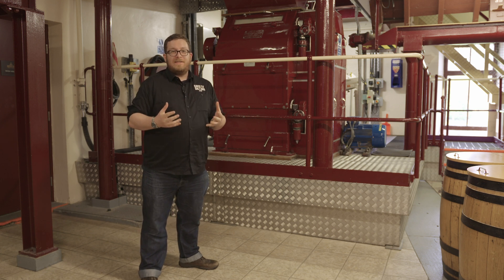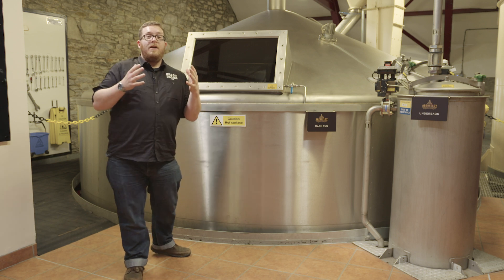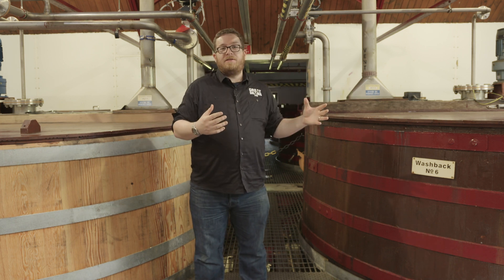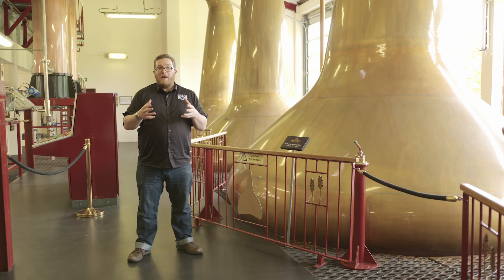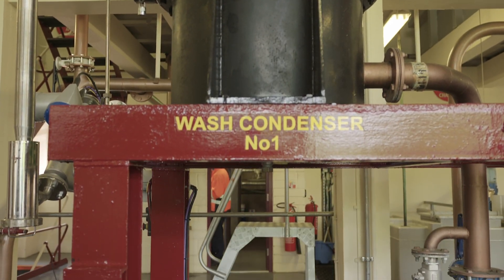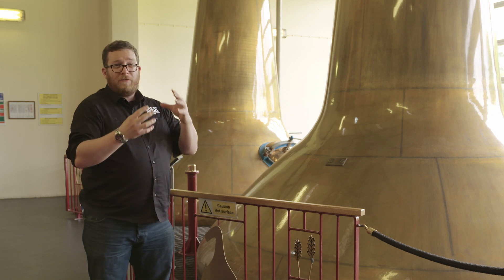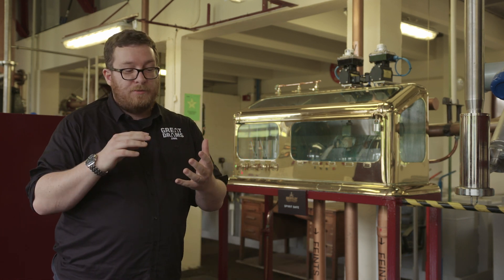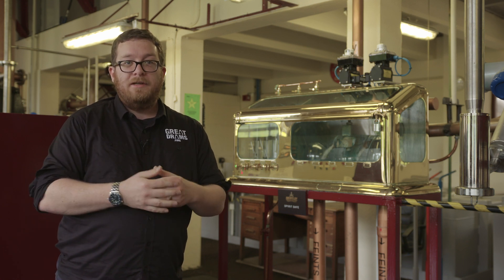The Whisky Making Process | Whisky Education | GreatDrams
Whisky Making Process (Simplified)

Find our more at GreatDrams.com

Whisky is a spirit that is distilled from fermented grain mash. This same grain mash is the stuff that is also used to make beer. In both processes, the grain is steeped in hot water for a time to release sugars. This sugary liquid becomes “wort”. Then the wort is fermented, by adding yeast, which converts the sugar to alcohol.

The only difference is that when making beer, they also add hops when producing the wort. This helps add flavor to the beer and balances the sweetness. Whisky doesn’t need hops because it ages in oak barrels to balance the flavours.

So, after the wort is fermented, it becomes ‘wash’. This is fermented liquid that is ready to get distilled. From here it is placed in a still, such as a pot still or column still. This heats up the liquid and the vapors travel through a pipe at the top and come out the other side. During this distilling process, the alcoholic content is increased. This happens two or three times and in some special cases up to twenty times – each time the liquid becomes more alcoholic. Then the whisky is transferred into casks or barrels where it is aged. As they age, they are blended with other whiskies to create that particular brand’s signature flavor.

This is the process in the most simple form.

The type of whisky produced, however, is dependent on many factors. These include the geography of the distillery, the type of grain used, the distillation method, the type of casks, and any other things added to the final product like coloring or other spirits.

Whiskey vs Whisky

This is highly debated, but comes down to the origins of the word and who you are talking to. The New York Times dove into this issue and came out with the understanding that if you are talking about whiskey in general, it is fine to say whiskEy. However, Canadian and Scottish folk say Whisky. So – when referring to scotch (because it’s from Scotland), you would say scotch whisky – no E.

Single Malt vs Blend

This is what you will hear most people talking about when they talk about whisky. Basically, a SINGLE MALT whisky is one that is created from one distillery, made from a mash that only uses one particular malted grain. (For example, a single malt scotch whisky is made from malted barley.)

A BLENDED whisky is one that is the made from the blending of different types of whiskies from many different distilleries.

You can also have BLENDED MALT, which is a blend of SINGLE MALT whiskies.

IMPORTANT: All whiskies are blended! A single malt is still blended! So, don’t be a whisky snob -only you can decide for yourself which whisky is the ‘best’.

Scotch Whisky

Scotch Whisky is whisky that MUST be made in Scotland.

To be specific, it has to be

- Distilled twice
- Matured for a minimum of 3 years in oak casks
- Scotch whisky without an age statement may, by law, be as young as three years old
- Any age statement on the bottle, in the form of a number, must reflect the age of the youngest Scotch whisky used to produce that product.
- Scotch malt whiskies are divided into 5 main regions: Highlands & Islands, Lowland, Islay, Speyside and Campbeltown.